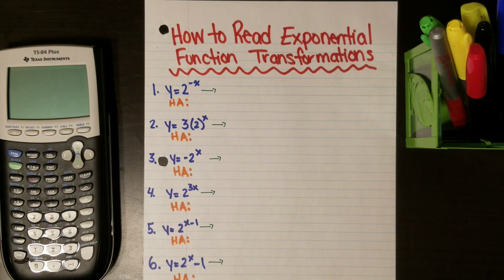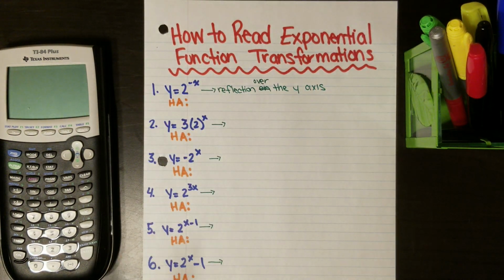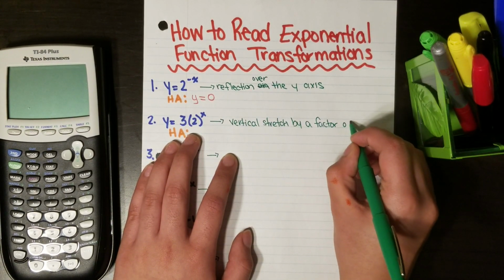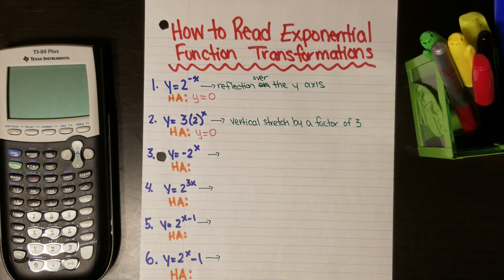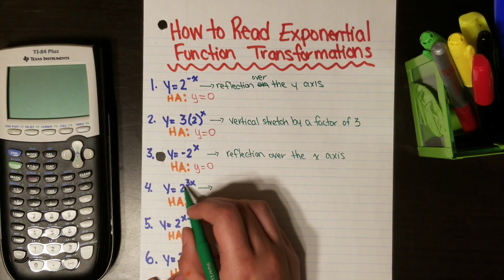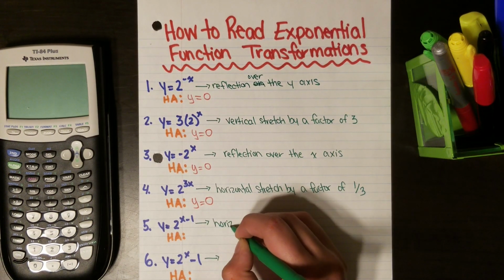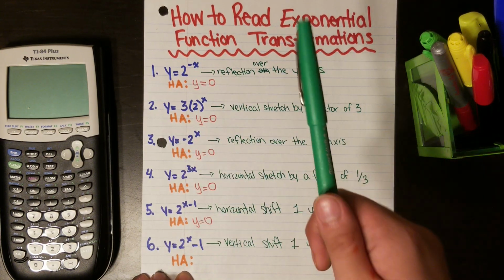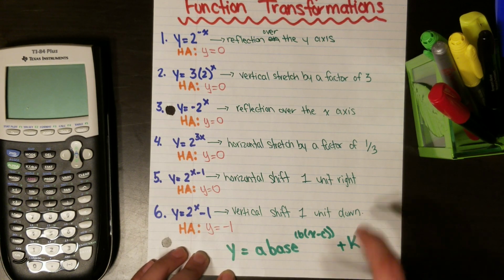How to Read Exponential Transformations from an Equation